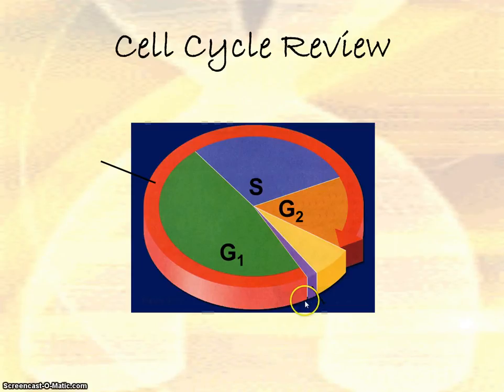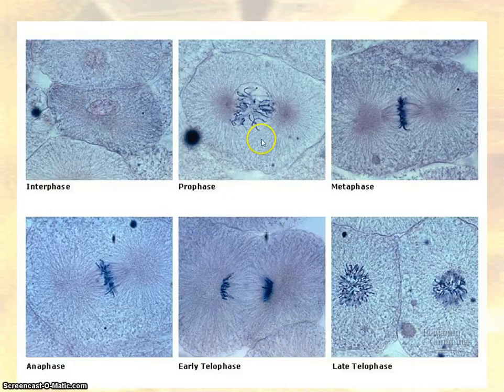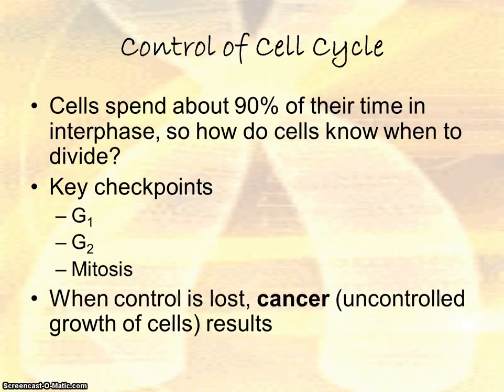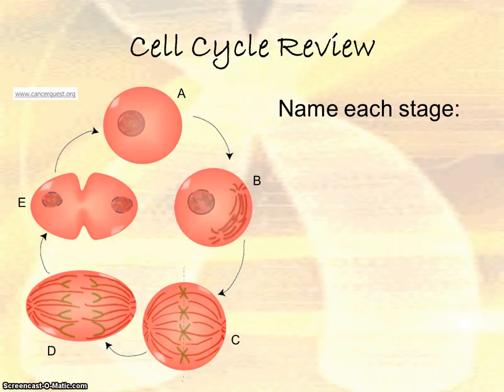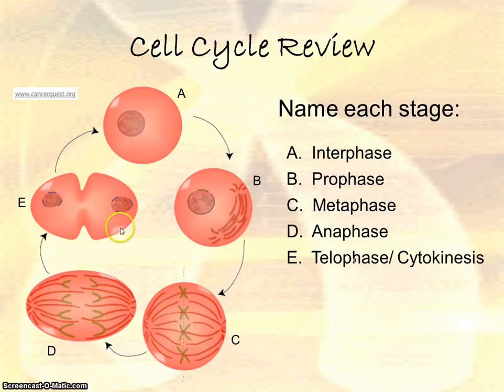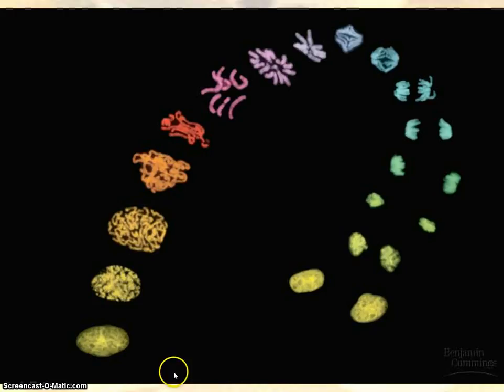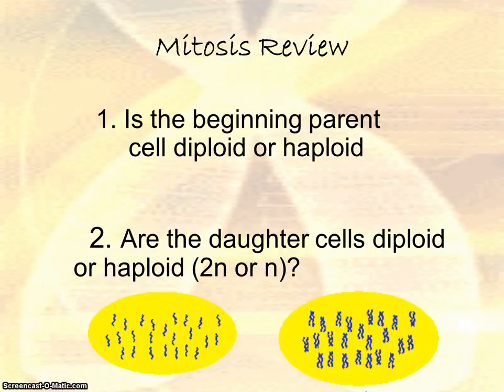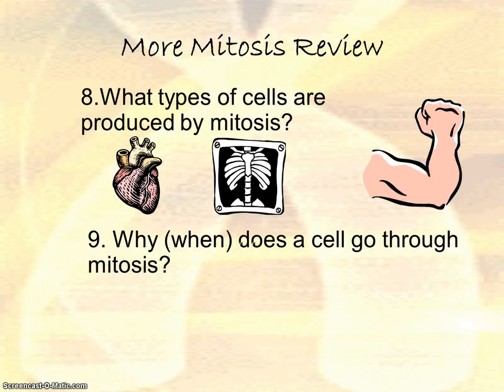Cell Cycle Part 2 Video Notes